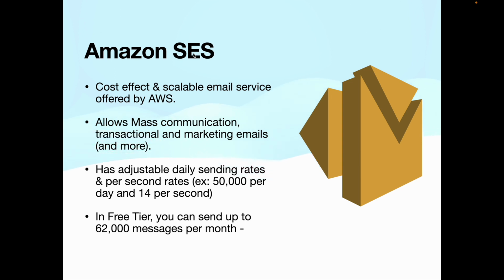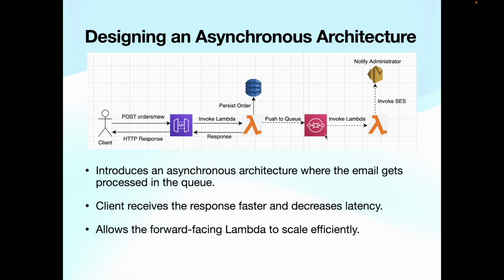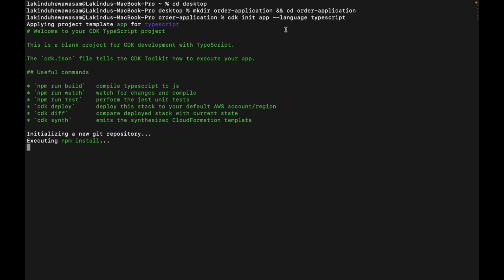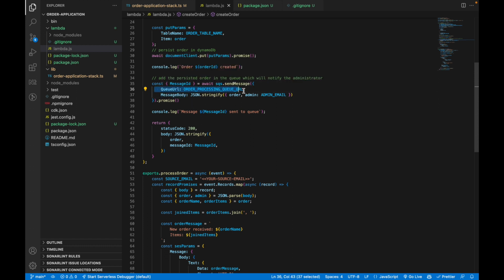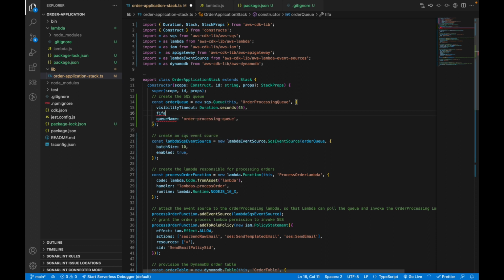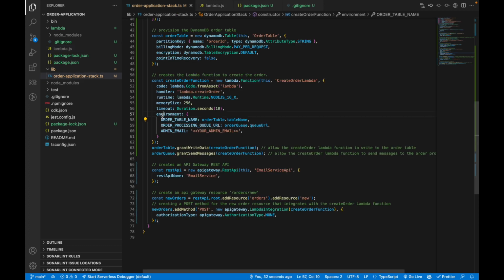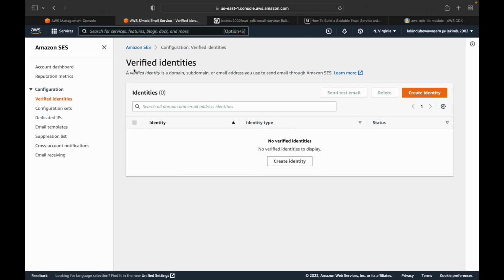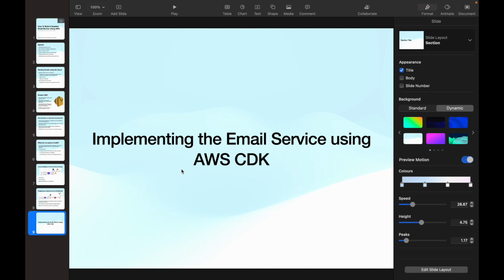Building an Email Notification Service using AWS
Enjoyed the video? Help me brew up more cloud content 🚀☕️ Have you wanted to design and implement a scalable email service that can handle millions of users with no performance bottlenecks? In this episode, let's take a look at building a scalable and resilient email notification service using AWS Serverless with services such as API Gateway, AWS SES, Amazon SQS and DynamoDB.

Chapters
0:00 - 1:23 - Introduction & Agenda
1:23 - 2:38 Sending Emails using the Cloud
2:38 - 5:07 Why Serverless for Application Development & Introduction to Amazon SES
5:07 - 10:43 Our sample scenario & architecture design
10:43 - 39:55 Coding & Deploying the services using AWS CDK

AWS SES
Amazon API
AWS CDK

🚀 Join "The Complete Guide to Build Serverless Applications on AWS" course at $9.99 (Coupon expires on 20/11/2022)👇